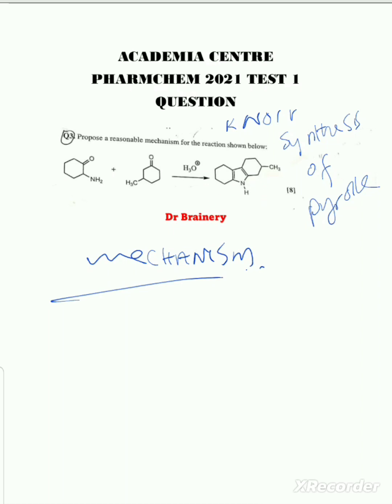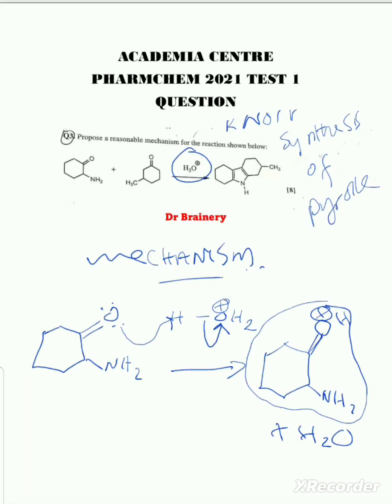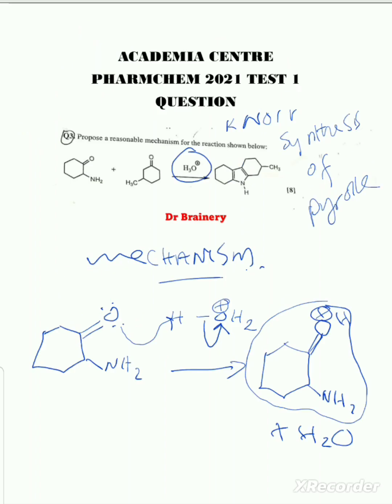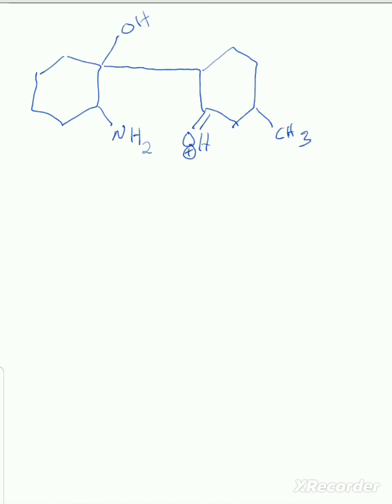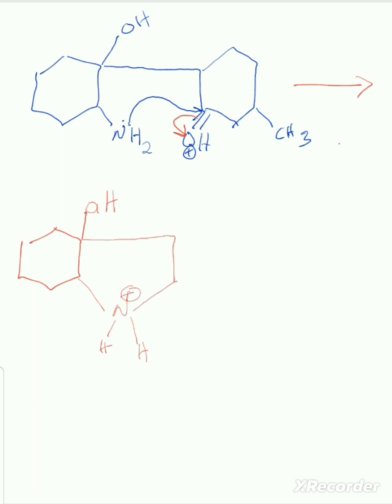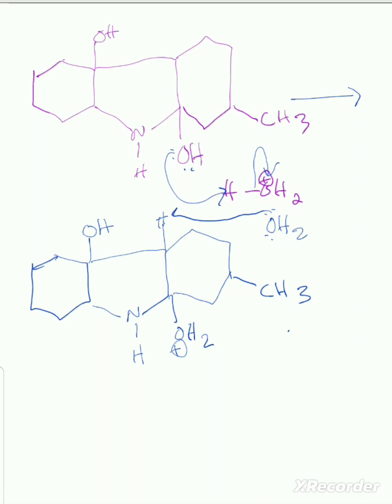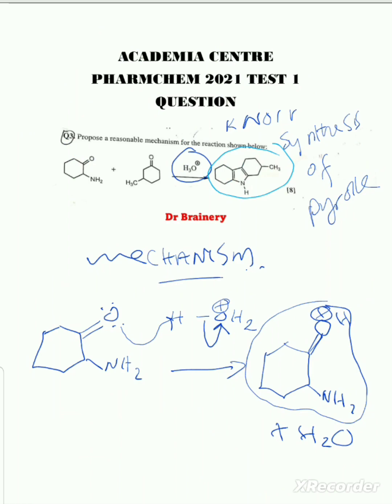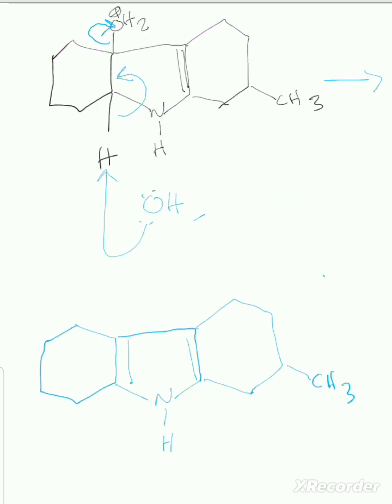3rd year test1 2023 Knorr synthesis of pyrolle (acid catalyzed reaction) heterocyclic compound